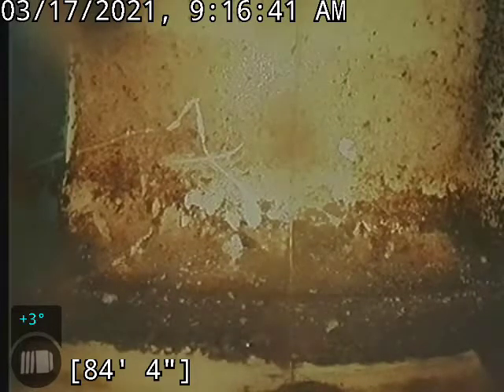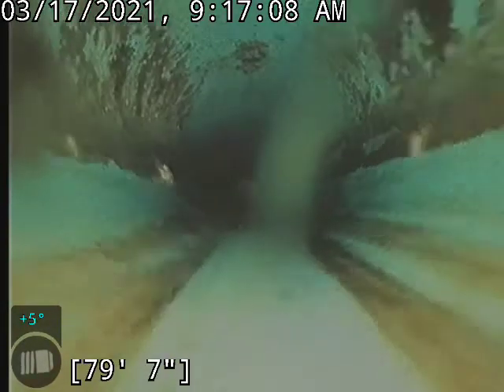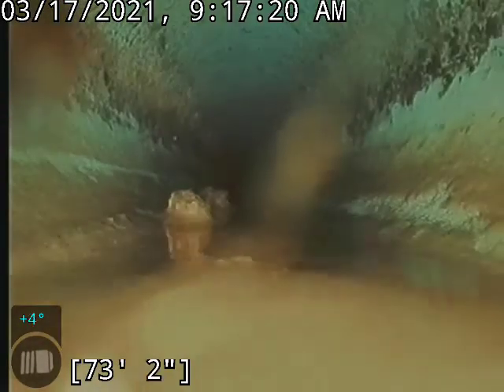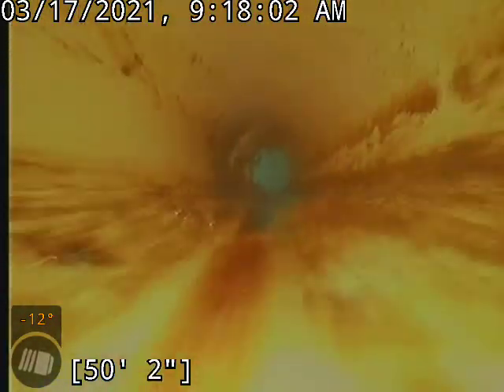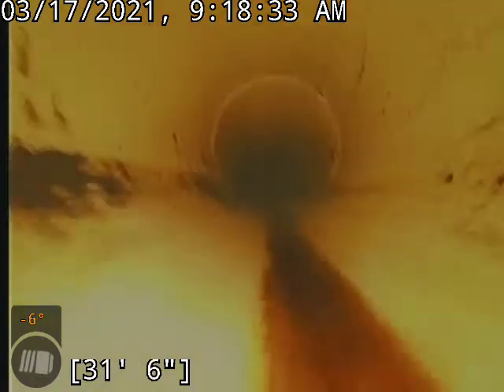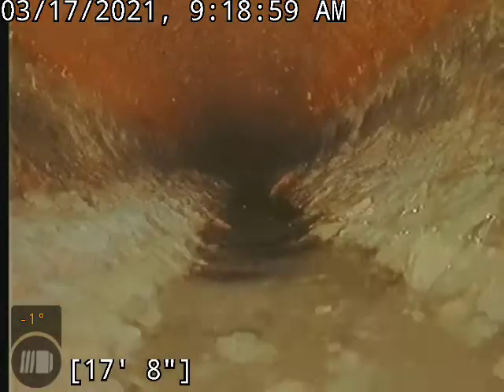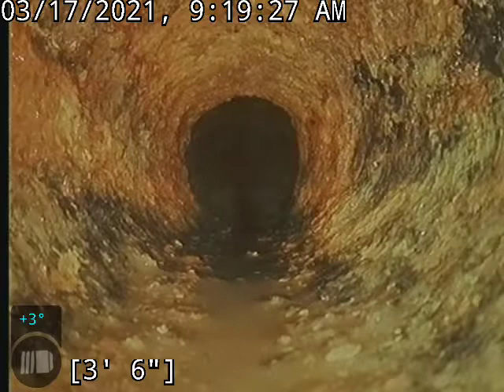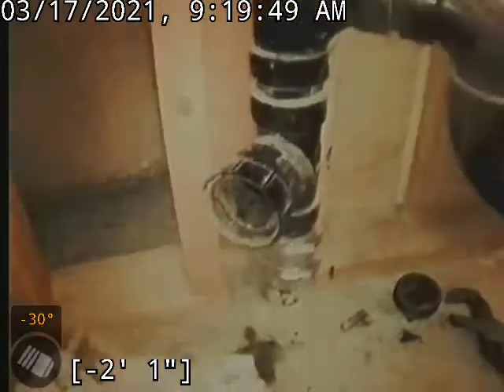125 Erie Ct :: Descale and Reinspect